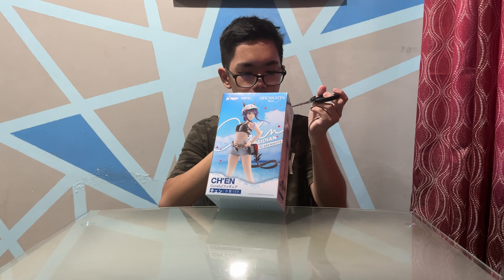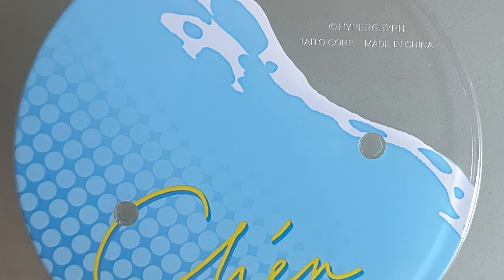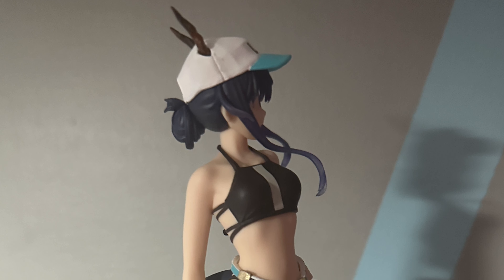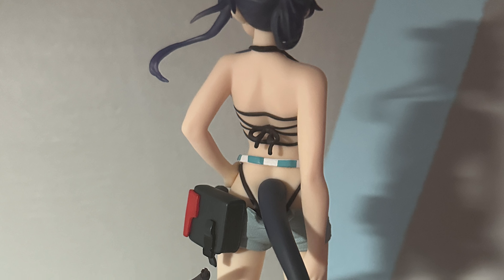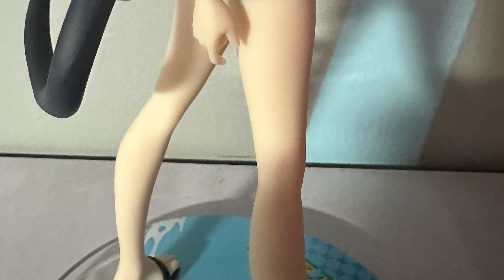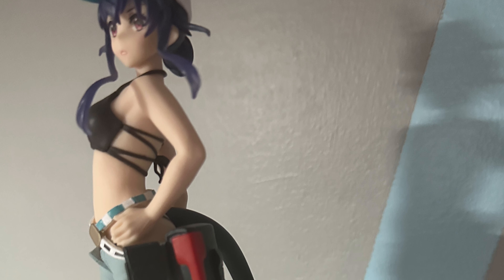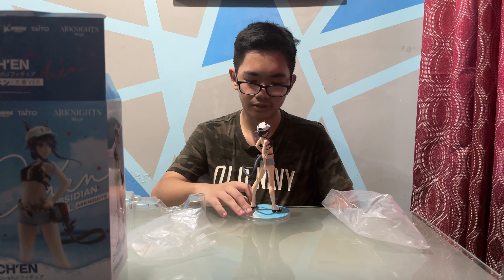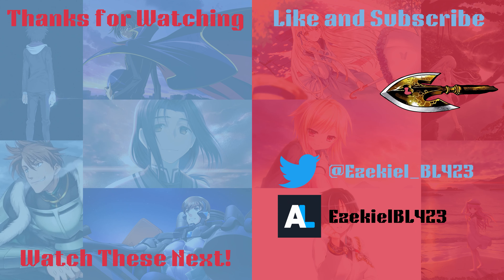Ch'en Taito Coreful Swimsuit Version Figure | BL4Z3 Figure Unboxing #11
I’m An Otaku and Gamer

Outro Music Name : Kin'iro Loveriche OST Golden Time